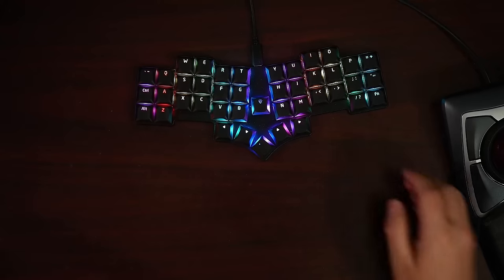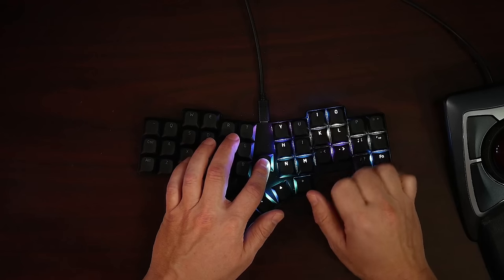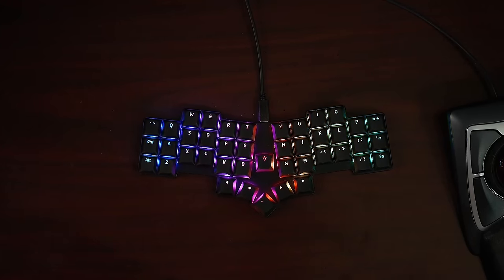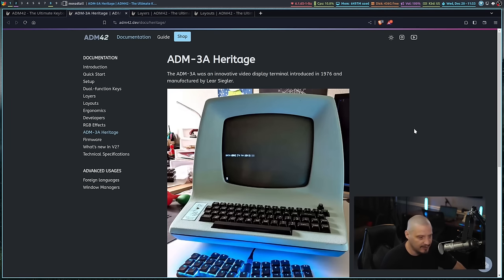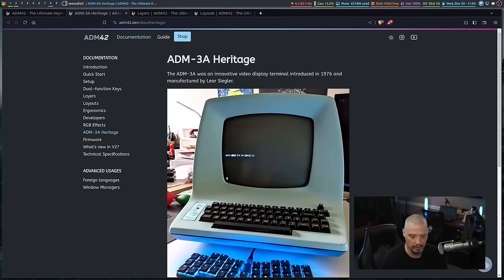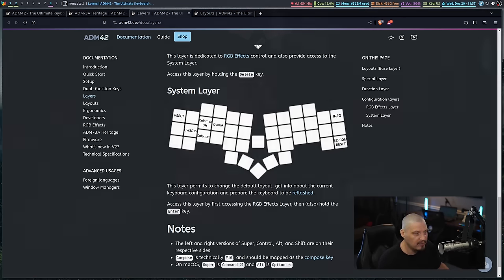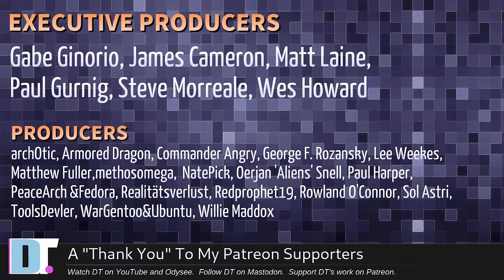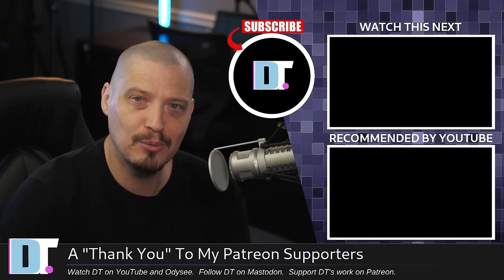Adm42, Is It The Ultimate Keyboard?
I was recently sent the ADM42 keyboard, a rather new compact and ergonomic keyboard with an interesting bat-shaped design and some fancy RGB lighting effects.  The ADM42 is like a 40% keyboard but it has a number of dual function thumb-keys.